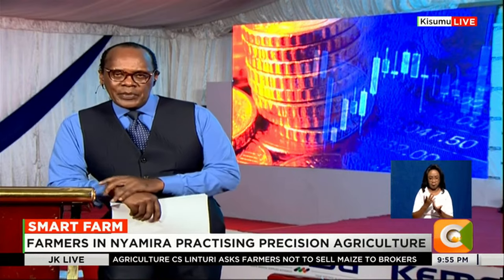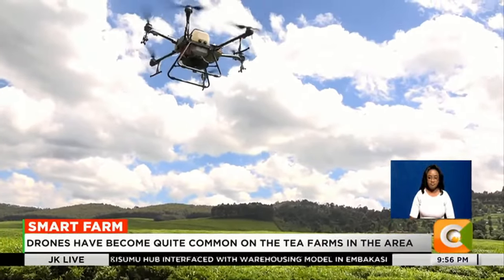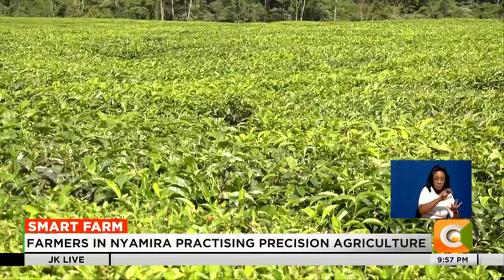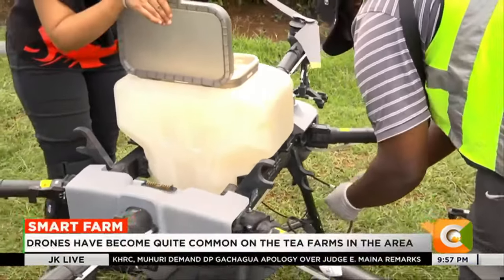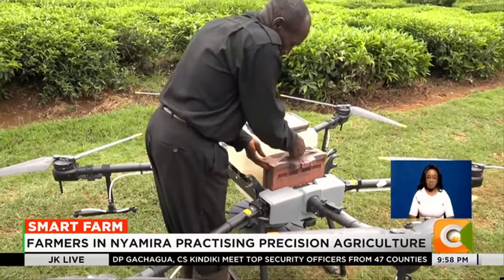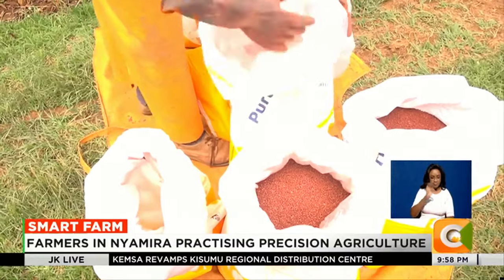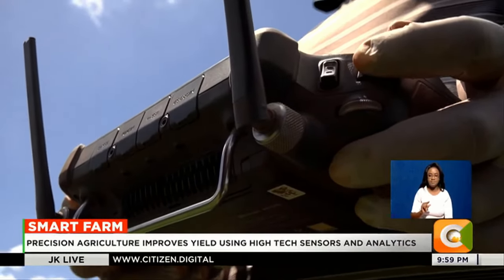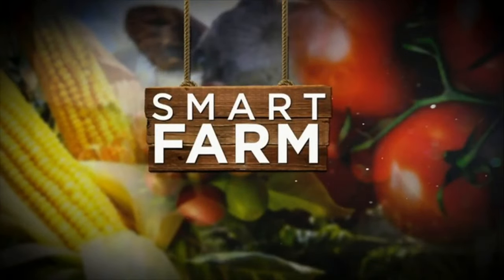Farmers in Nyamira practicing precision agriculture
The desire to reduce production costs while ensuring efficiency in farming has seen farmers turn to Precision Agriculture. This is an approach to farm management that uses technology to optimize crop production and involves using a range of tools such as drones. On Smart Farm tonight, tea growers in Nyamira are increasingly embracing the use of drones for commercial purposes to improve production.